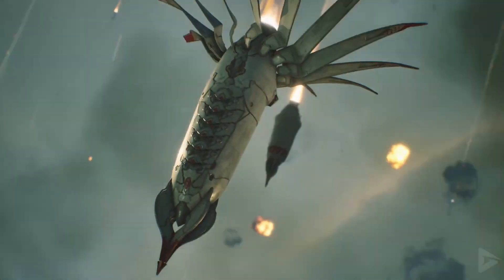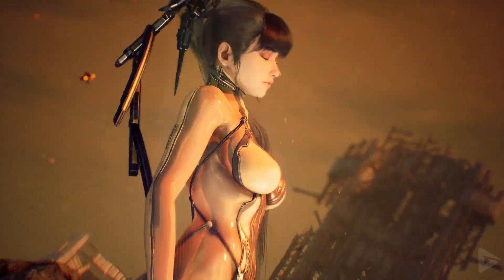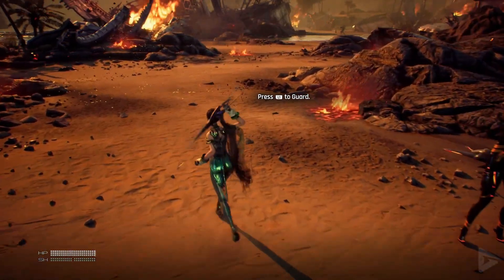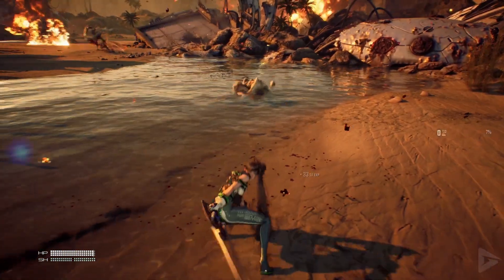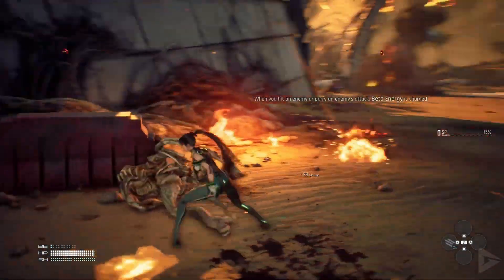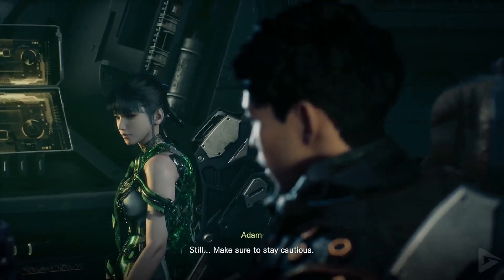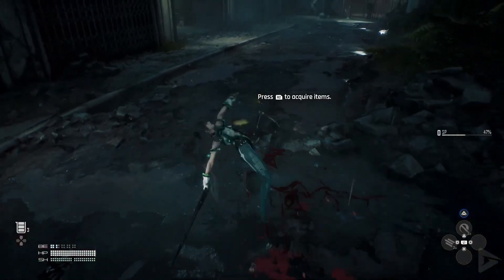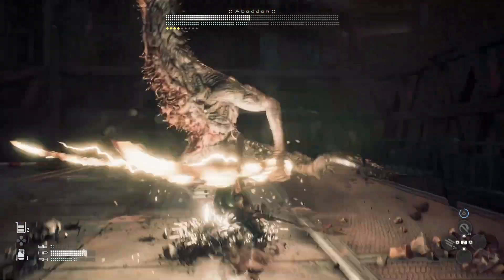Stellar Blade Demo Thoughts Review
Humanity is driven from Earth after a losing war against alien invaders called Naytiba. Eve and her squad are deployed to fight the Naytiba and to take back Earth. They must save humanity and reclaim Earth.